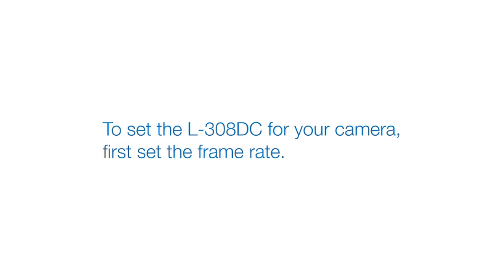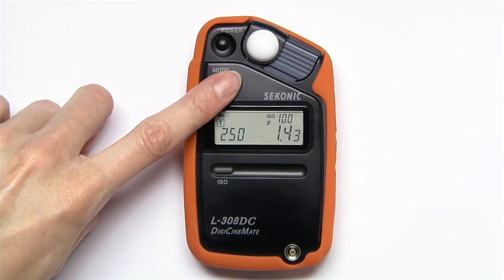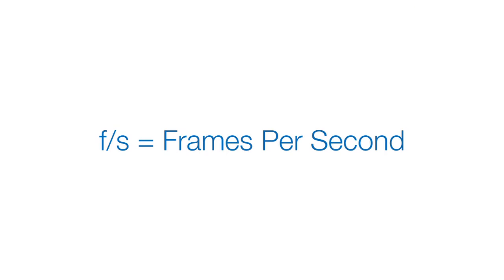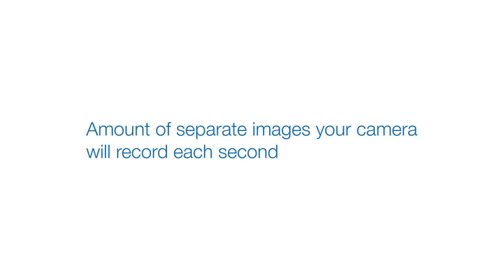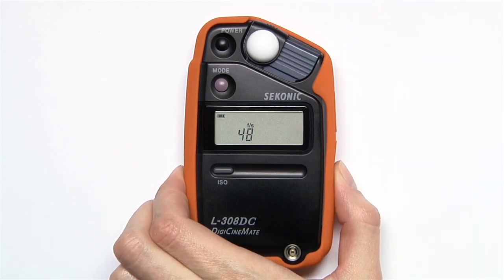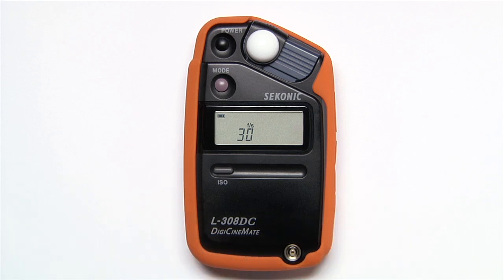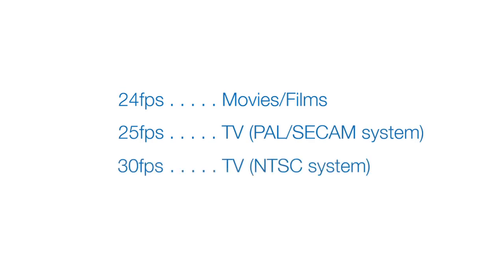Sekonic L-308DC Quick Start Video 2: HD Cine Mode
The Sekonic L-308DC's default setting is HD Cine Mode. Explore this mode intended for HDSLR's and the latest Digital Cine Cameras that use shutter speeds and frame rates to determine exposure.